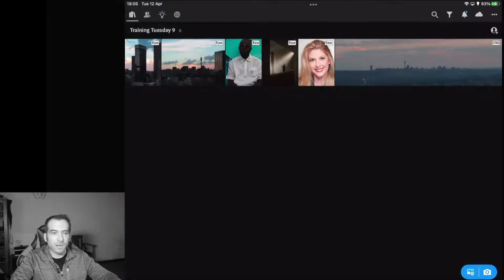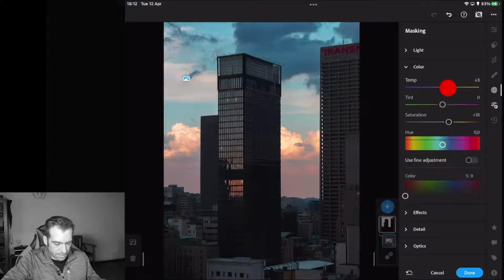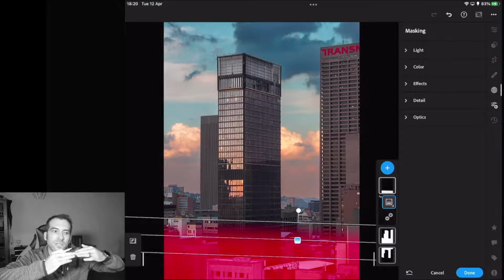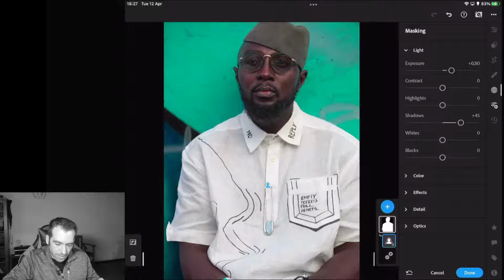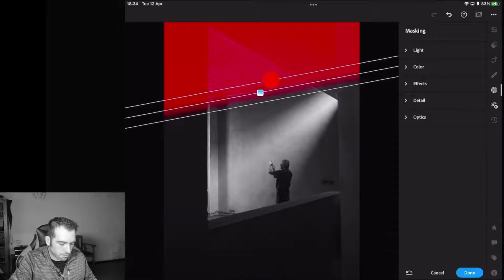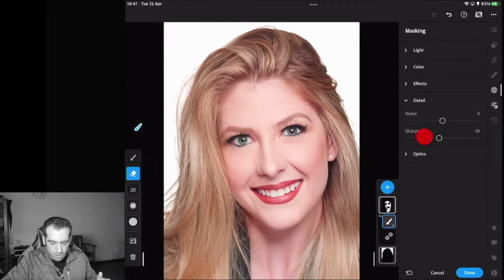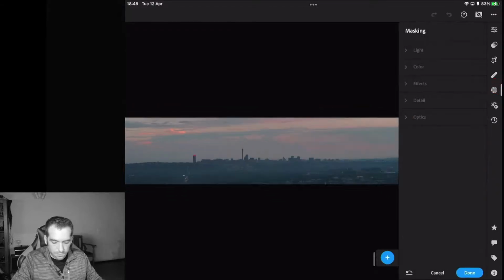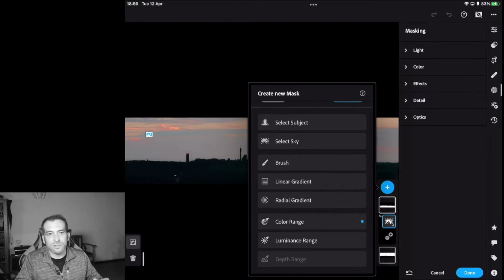Training for Joburg Photowalkers - Session 9 - Masking, AI and Local Edits in Lightroom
Training Tuesdays: Lightroom Training with Joburg Photowalkers Session 8
12 April 2022, 18:00 to 19:00.

This session: Masking, Artificial Intelligence and Local Edits in Lightroom.

Live Lightroom Training session for Joburg Photowalkers.